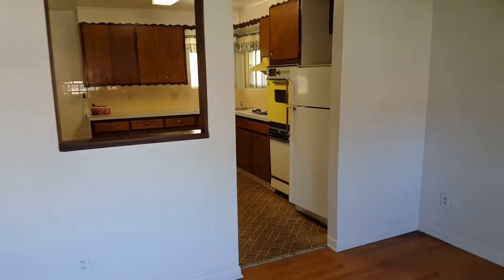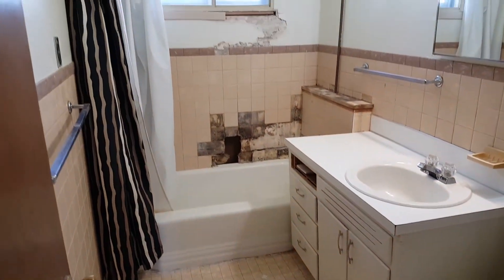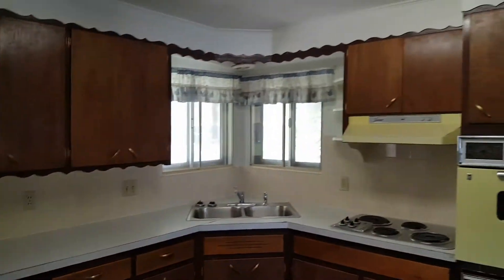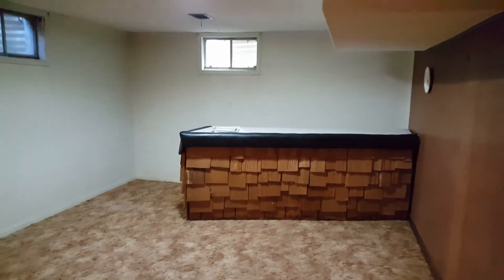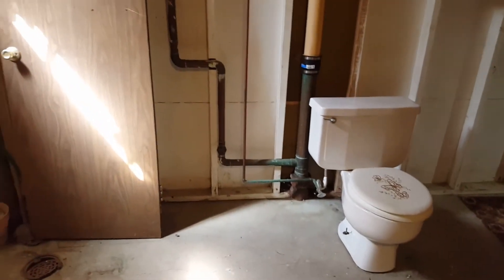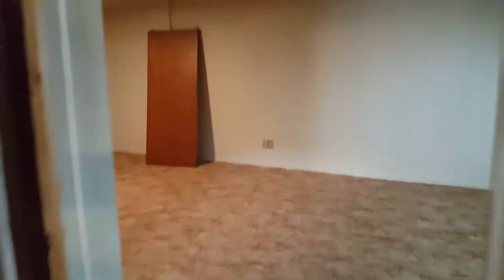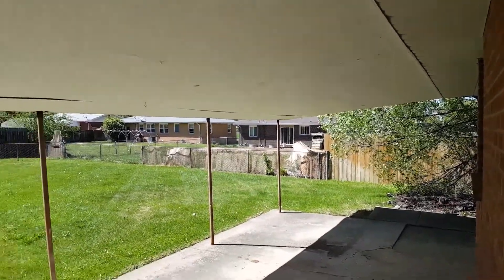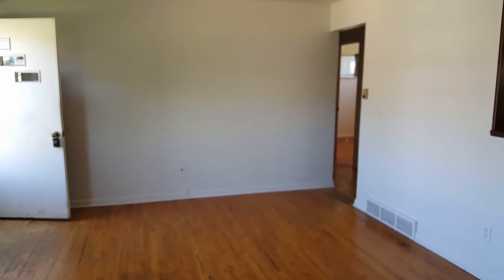Fix and Flip Purchase 5/12/2017 Before the Repairs Start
This flip was bought off-market for $140,000 with an ARV of $220,000 to $230,000. The home needs a new furnace, windows, kitchen, baths, flooring, and paint. I am looking at $35,000 to $40,000 for the remodel. I hope to get it started in the next couple of weeks but I am backed up with 19 flips going!